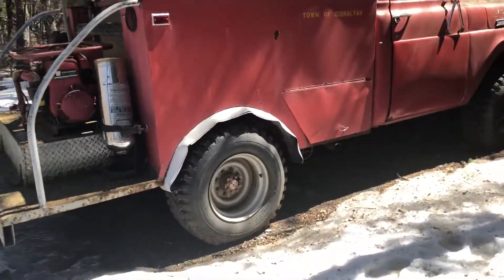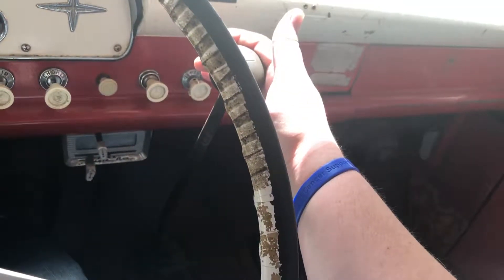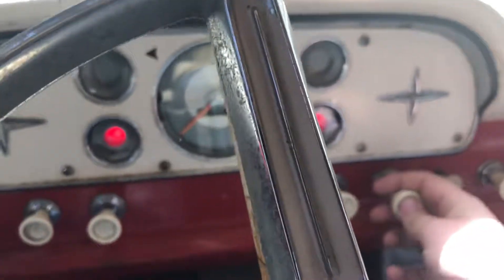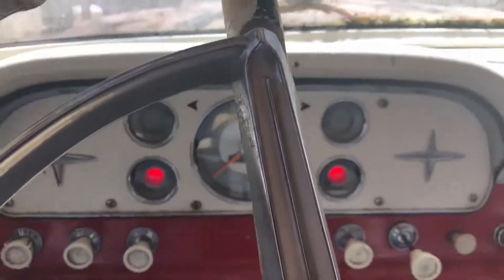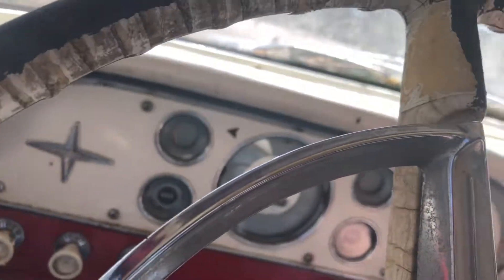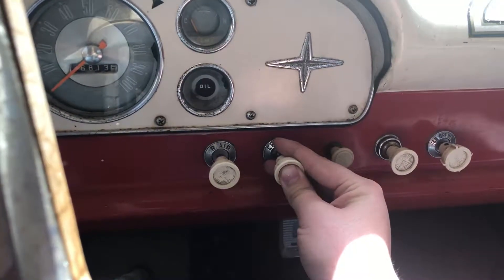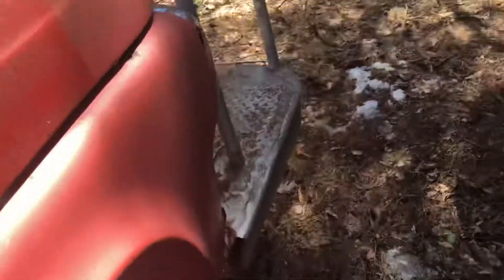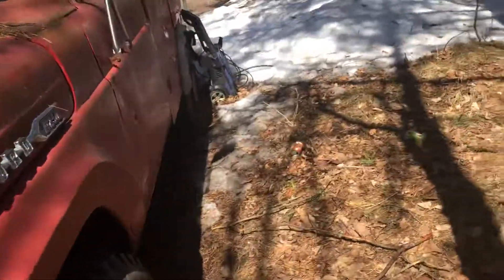Trying to start the 1960 ford f250m-h brush truck. Cold start 292 y block fire truck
Me rambling and mouth breathing for like 10 minutes while i bag on my ford.